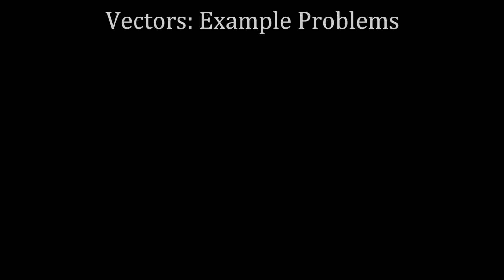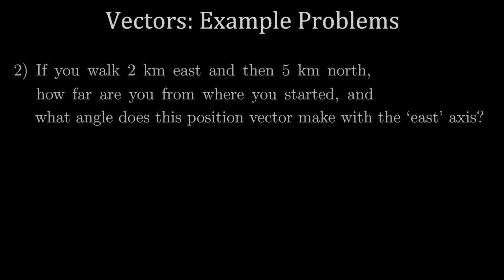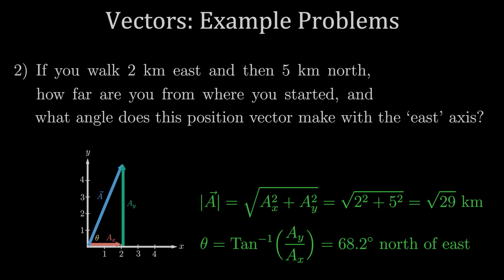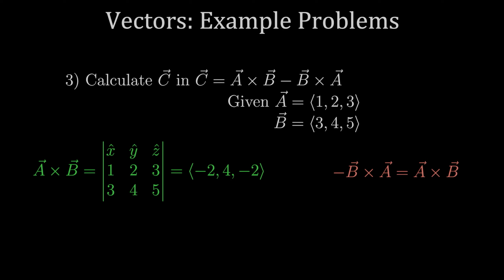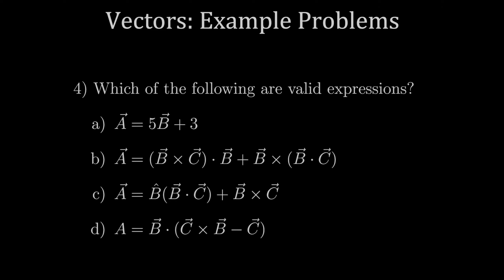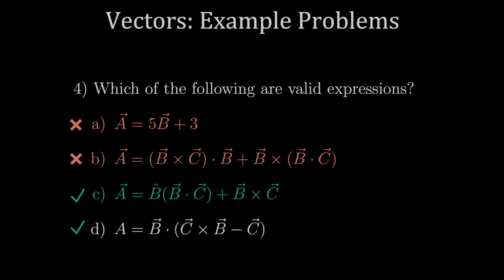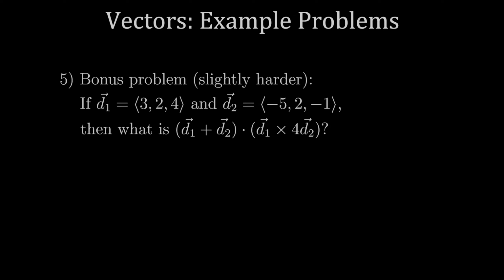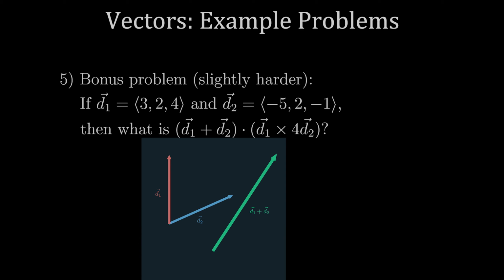Vectors: Example Problems And Solutions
In this video, we use all of the knowledge from the previous videos to answer some typical vector problems.

I give about 3 seconds at the end of a question before I start the solution, so pause the video and try them out for yourself first!

00:17 Problem 1 (Dot Product, Vector Addition, Scalar Multiplication)
00:28 Problem 1 Solution

*** A Position Vector is just a vector that points to a location in space and starts at the origin!
00:57 Problem 2 (Vector Magnitude and Angle)
1:16 Problem 2 Solution

2:00 Problem 3 (Cross Product, Vector Addition)
2:13 Problem 3 Solution

3:18 Problem 4 (Finding valid expressions)
3:32 Problem 4 Solution

4:34 Problem 5 (Dot and Cross Product, Multiplication and Addition)
4:52 Problem 5 Solution